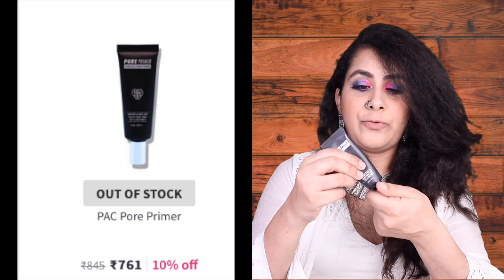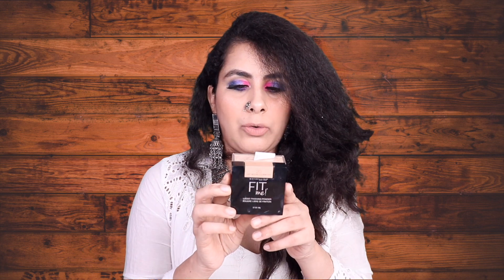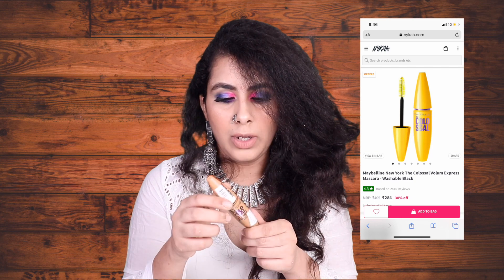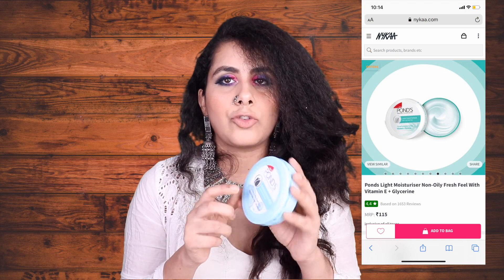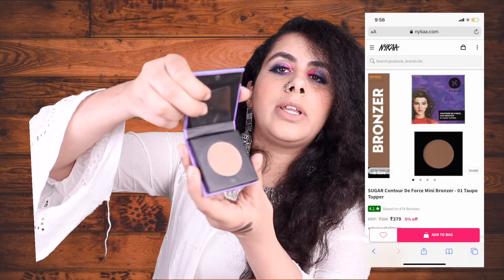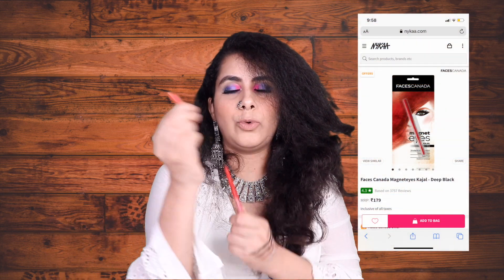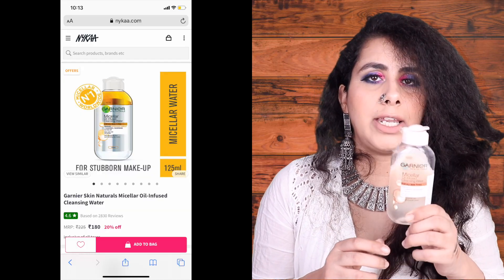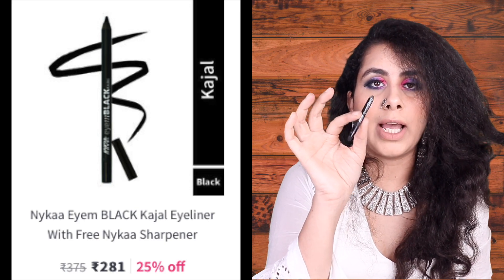Affordable beginners makeup kit | NYKAA HOT PINK SALE UPTO 40% OFF| ALL UNDER Rs1000/-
PRODUCTS FOR BEGINNERS KIT-